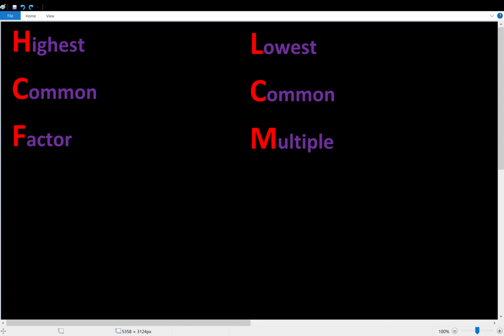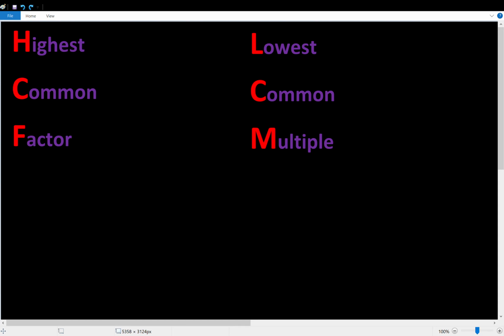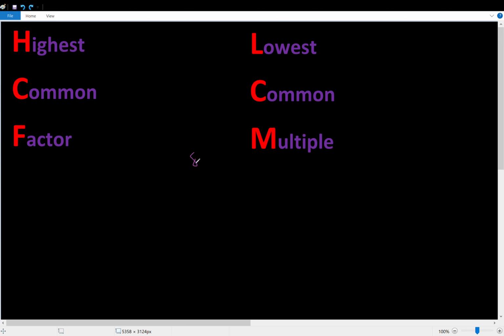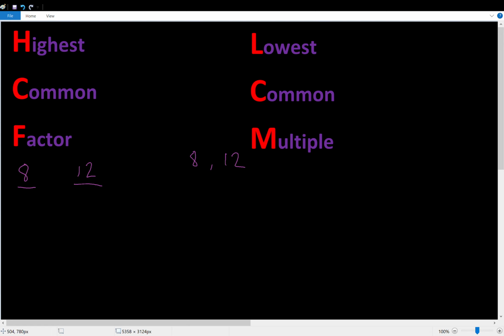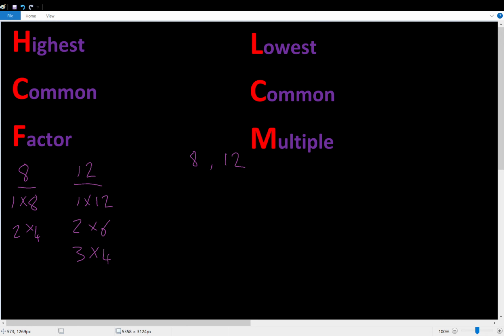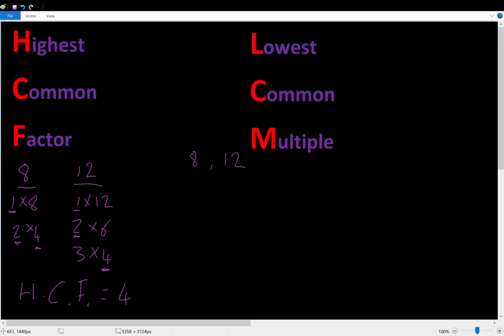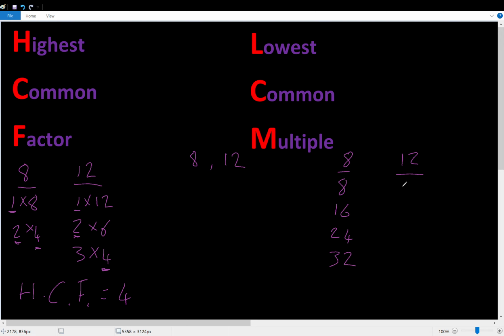Explanation - HCF and LCM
An explanation of HCF (Highest Common Factor) and LCM (Lowest Common Multiple)